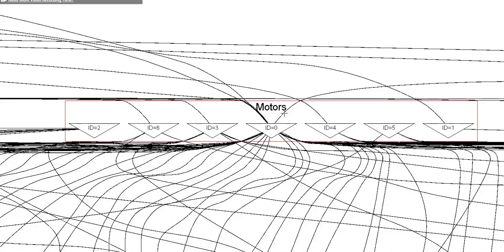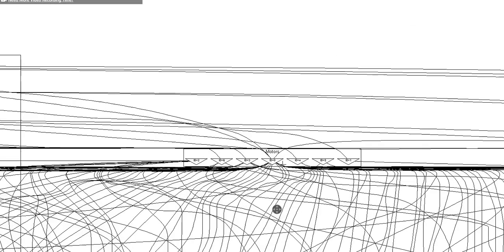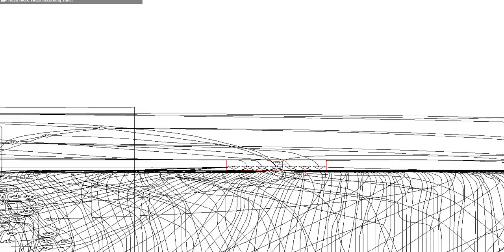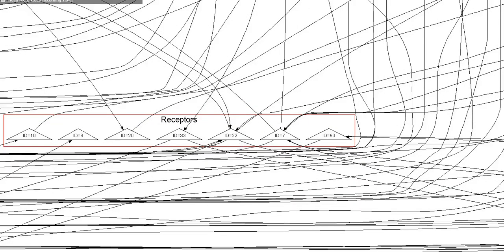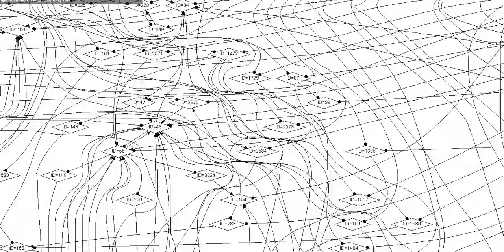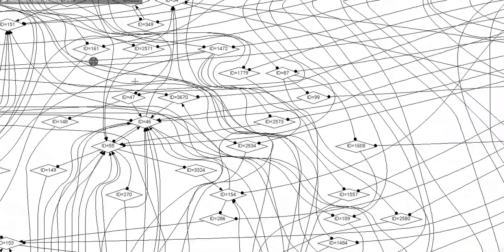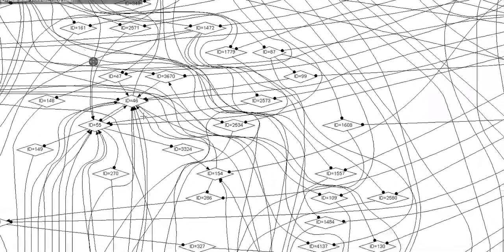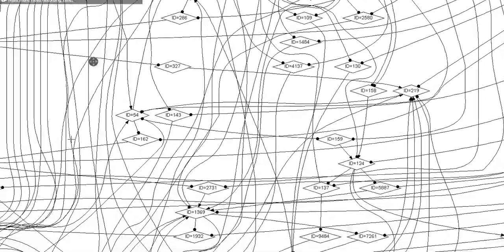Mona neural network after learning Pong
Mona's neural network after learning 50 random games of Pong.